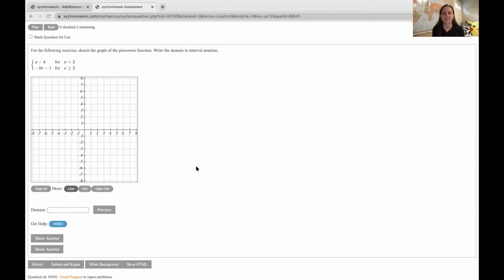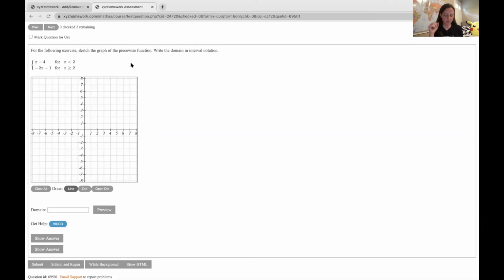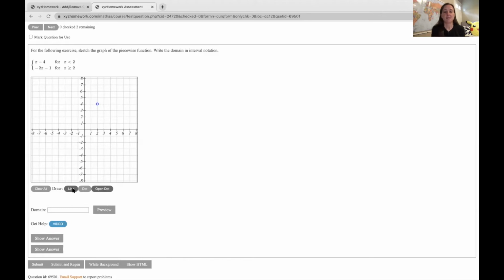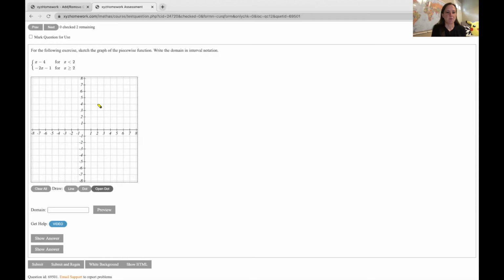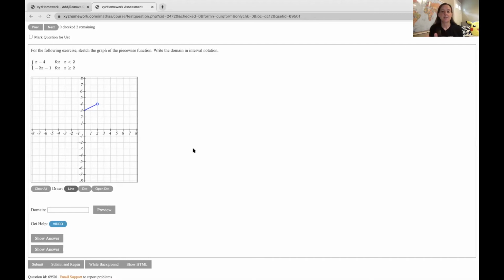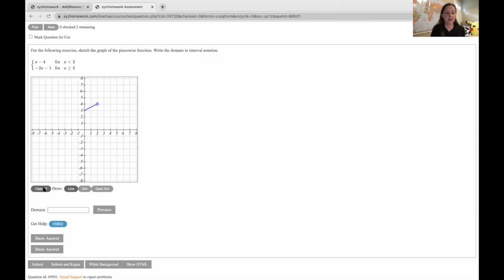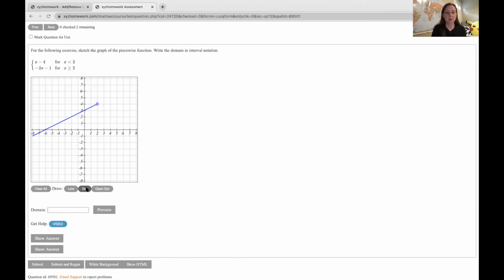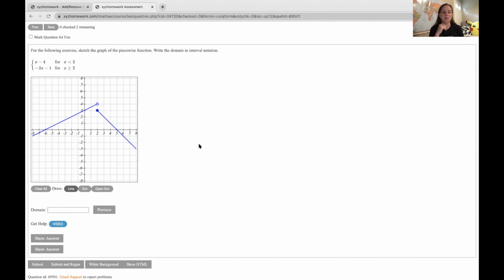MAT 130 Graphing a Piecewise Function in XYZ